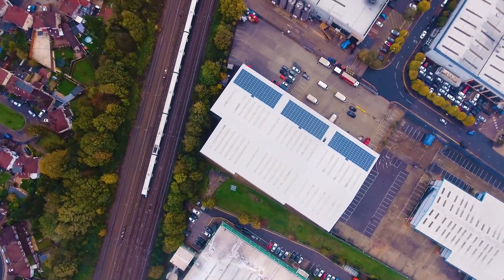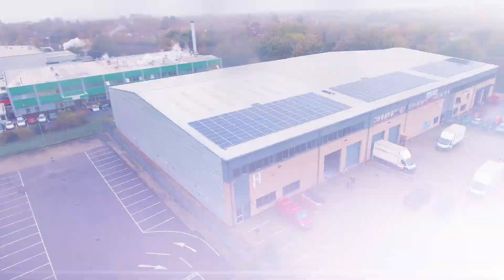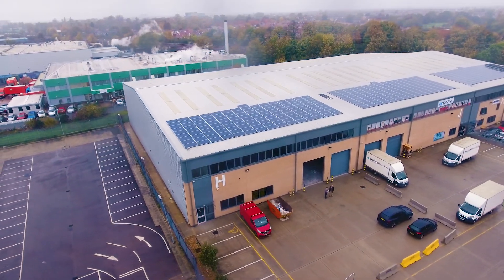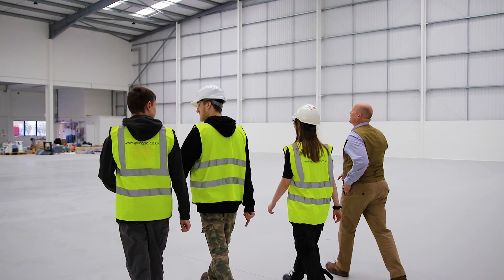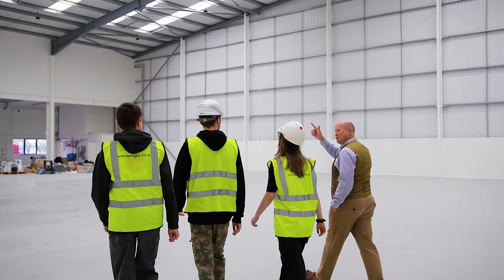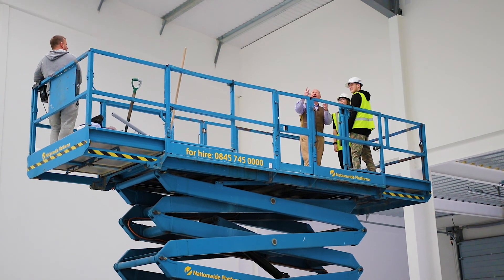SBC Unit H, Southall Film